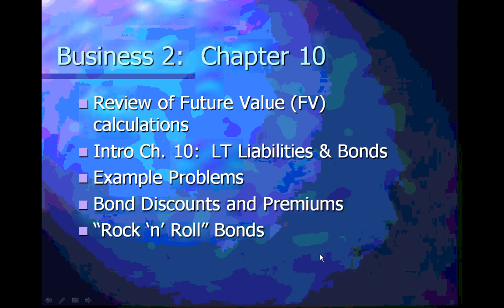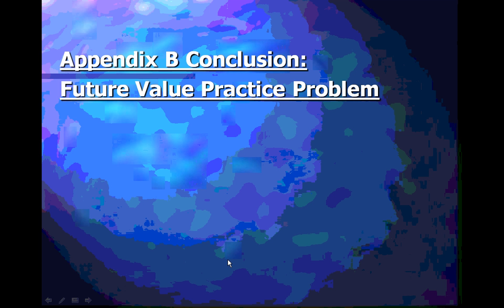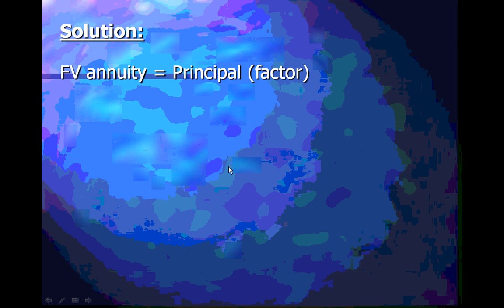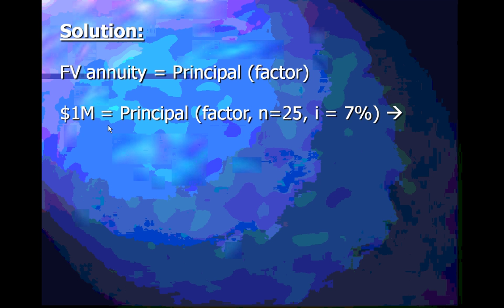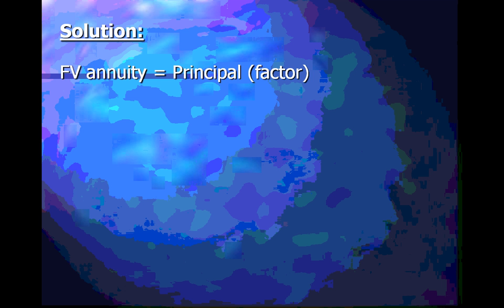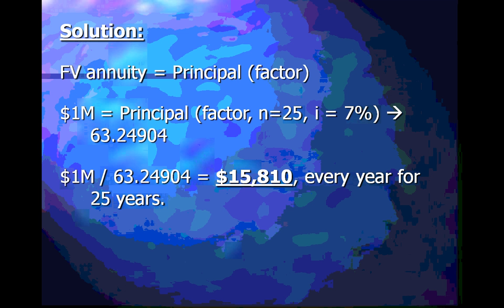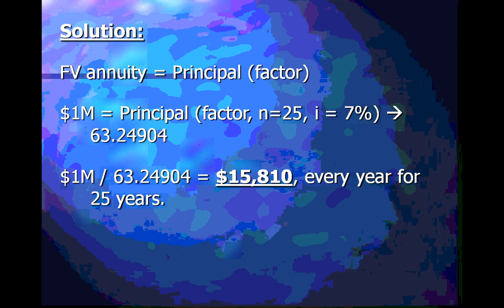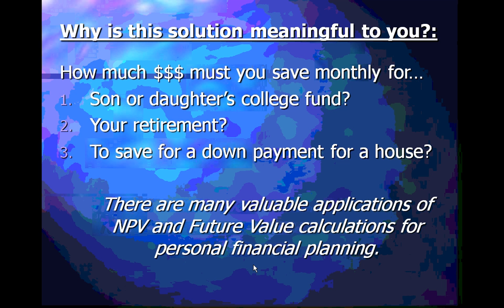Ch10 Lecture part 1